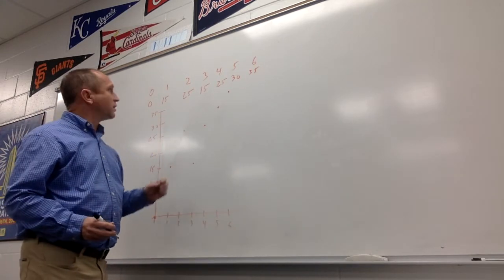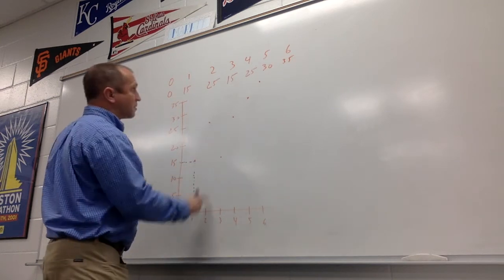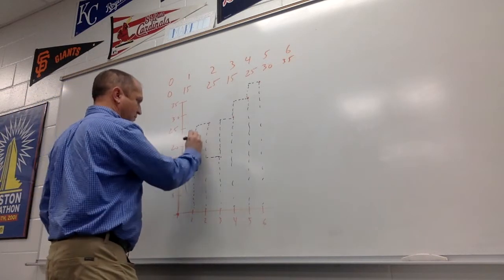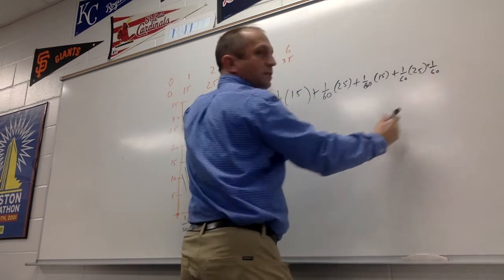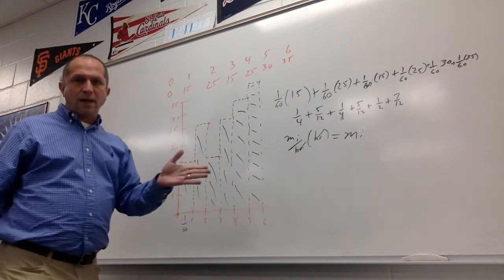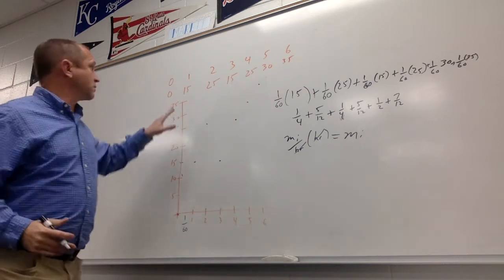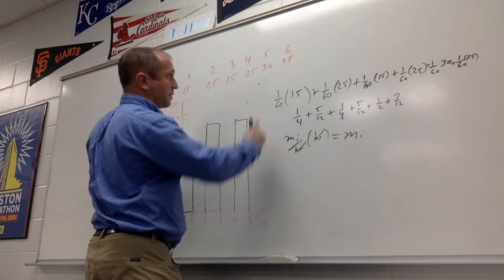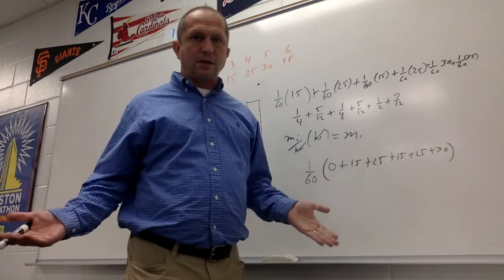Right and left approximation